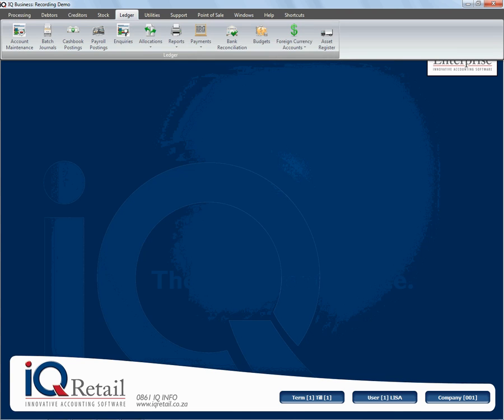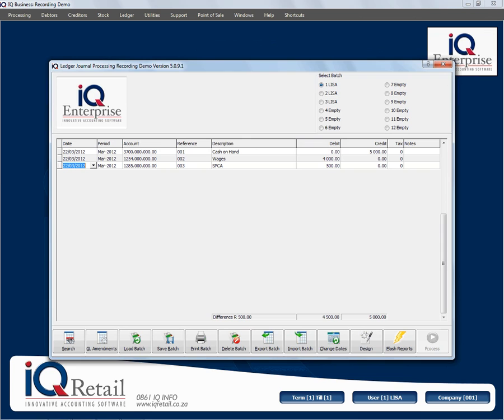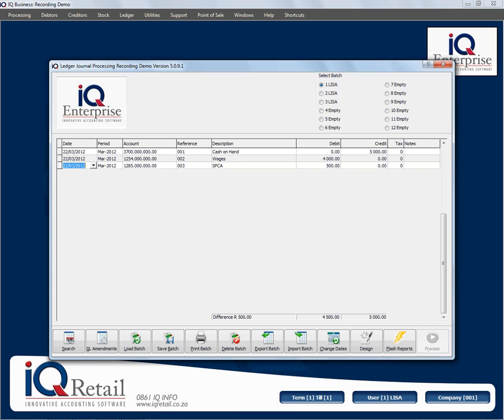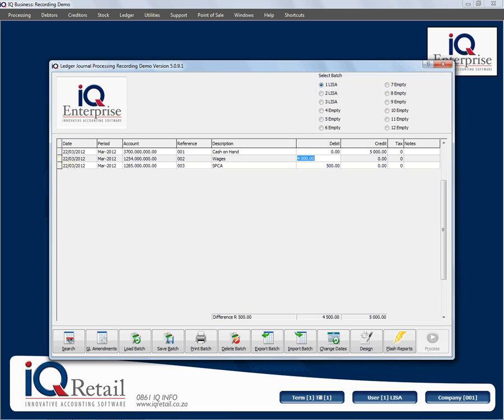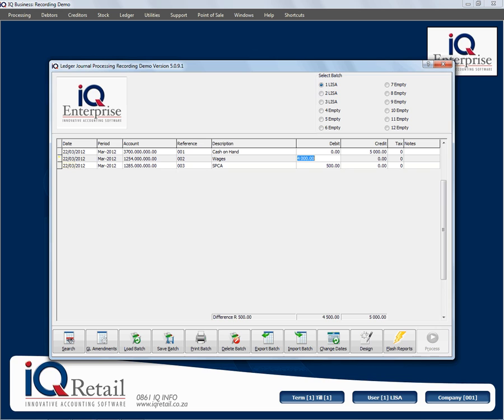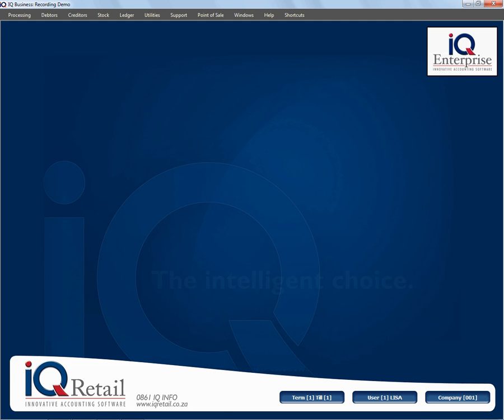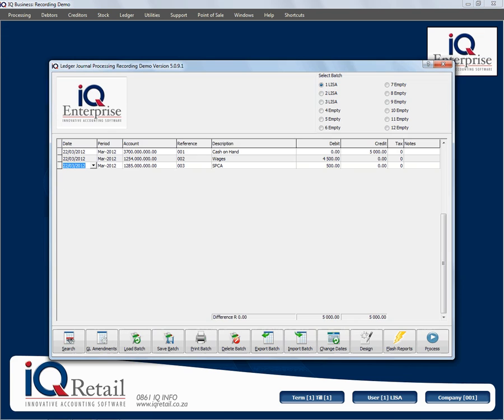IQEnterprise Ledger Batch Journals 1 Introduction